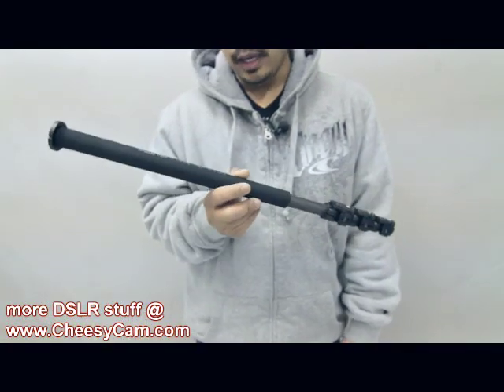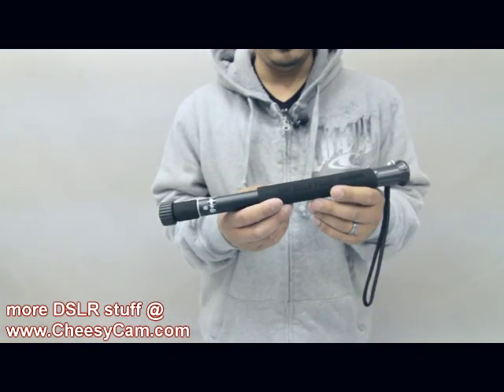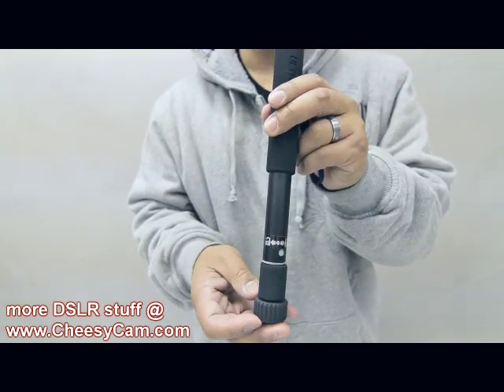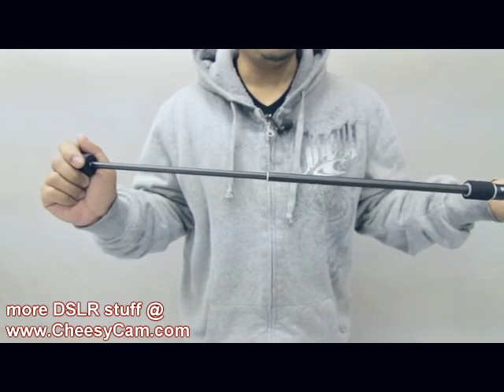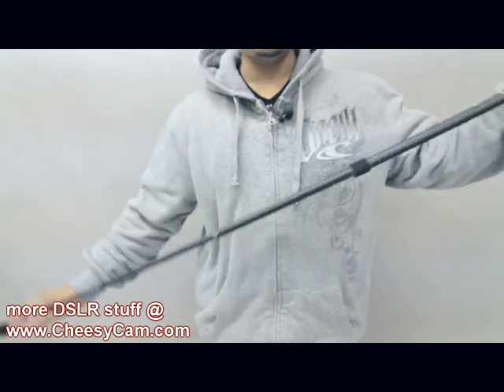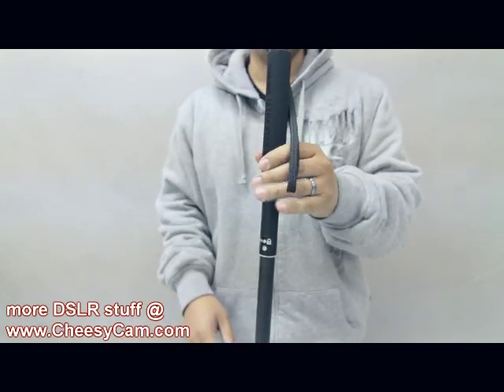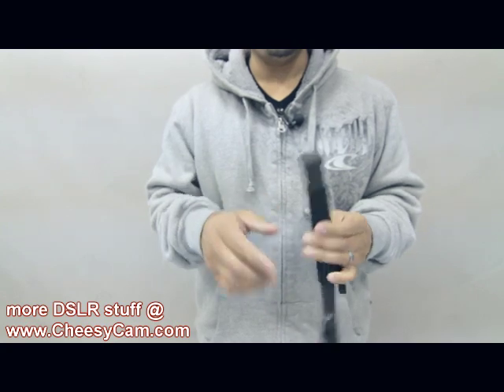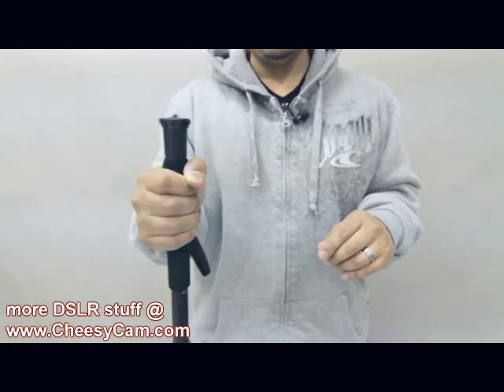Velbon UltraStick Monopod - Tiny and Fast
I've had my eye on the Velbon Ultra Stick compact Monopod for a while, but nothing on the web gave any answers. I took this out to NAB and worked it pretty good before posting a video on it.